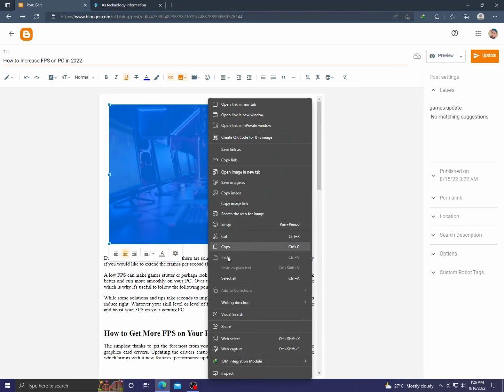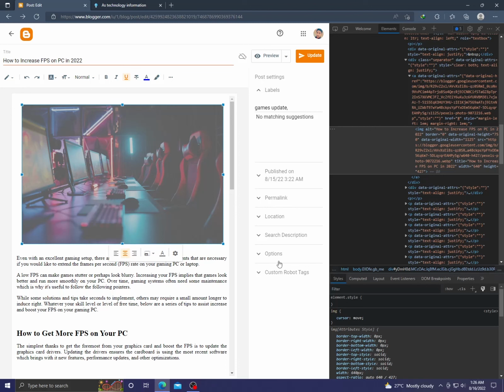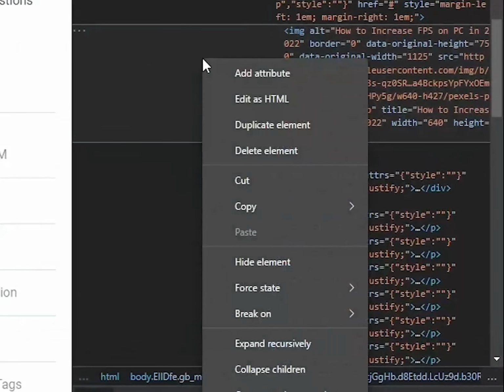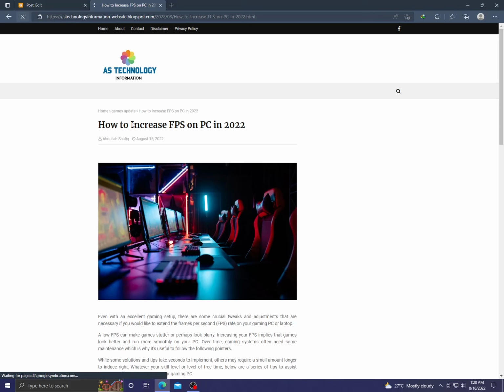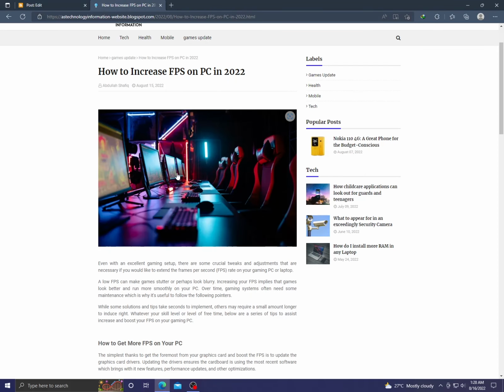How to Delete Blogger Post uploaded Image | How to remove image from blogger post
If you're looking for an easy way to delete uploaded images from your blogger post, then this video is perfect for you! In this tutorial, we'll show you how to remove images from your blog posts with just three simple steps. Whether you're a beginner blogger or an experienced one, you'll find this guide helpful and easy to follow.

In the first step, we'll show you how to access your blogger dashboard and locate the post containing the image you want to delete. Then, we'll guide you through the process of editing the post and removing the image. Finally, we'll show you how to save your changes and publish the updated post.

This tutorial is packed with useful tips and tricks that will make it easier for you to manage your blogger posts and keep them looking clean and professional. So why wait? Watch this video now and learn how to delete blogger post uploaded images in just three easy steps.

Cover Topics
How to Delete Blogger Post uploaded Image
How to Delete Blogger Post uploaded Image in 2022
delete photo uploaded on blogger
delete blogger photo
delete photo in blogger
how to delete uploaded photo on blogger
how to delete photo on blogger
how to delete image from blogger
blogger image delete
how to delete image in blogger
delete image in blogger
How to delete blogger images
remove blogger post images
blog post images
delete uploaded images from blogger post